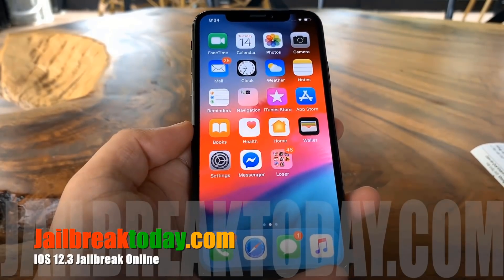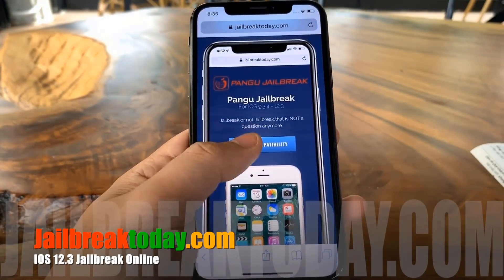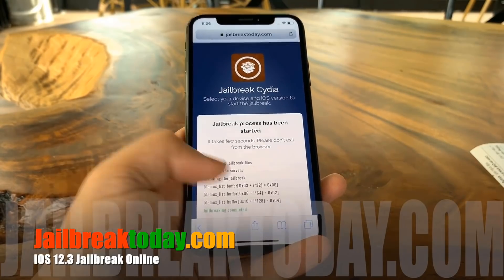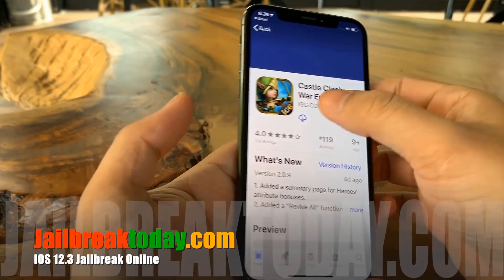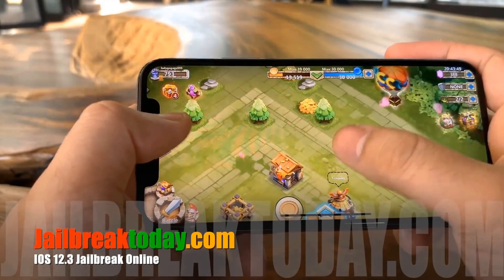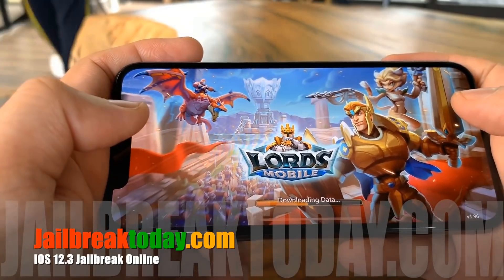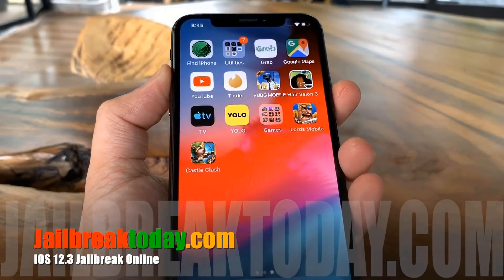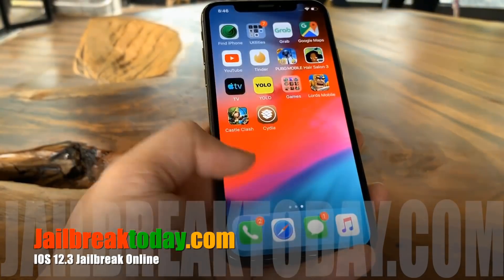iOS 12.3 Jailbreak - How to Jailbreak iOS 12.3 - Jailbreak iOS 12.3 (2019) 😱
In this video I will show you how to jailbreak iOS 12.3 and previous versions. This jailbreak method is very simple to do and you just need to follow my instructions presented on this youtube video.
Like in the previous iOS 12 Jailbreak videos you need to visit website on your iOS device, all idevices are supported. Keep in mind that you can jailbreak newest iOS 12.3 but also earlier versions. So if you have for example iOS 12.1.4 you can also do it.